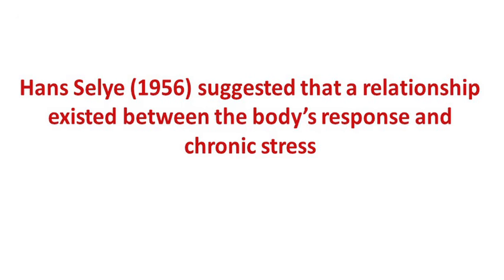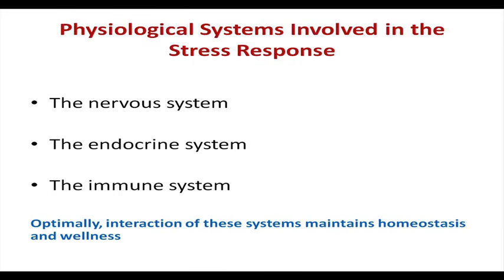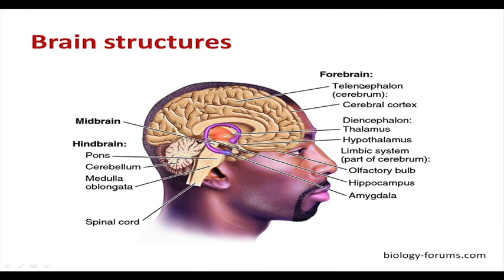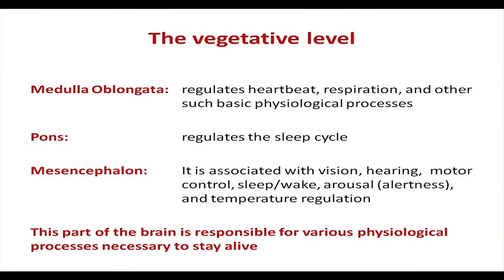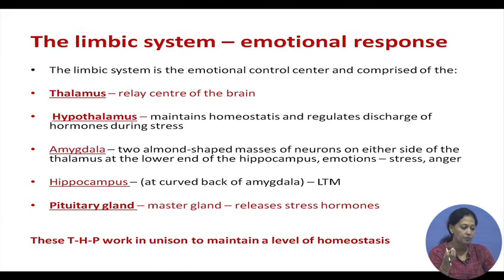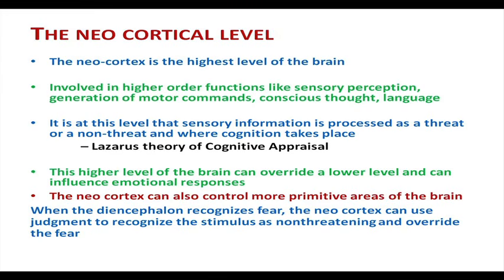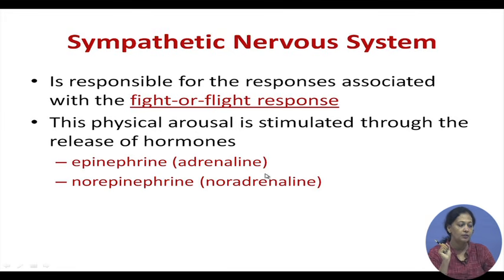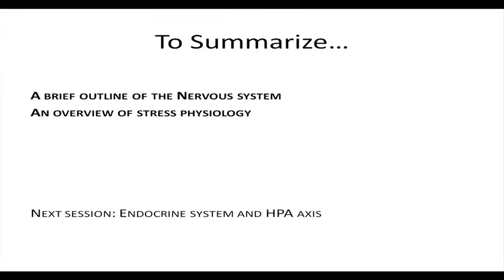Stress and Nervous System